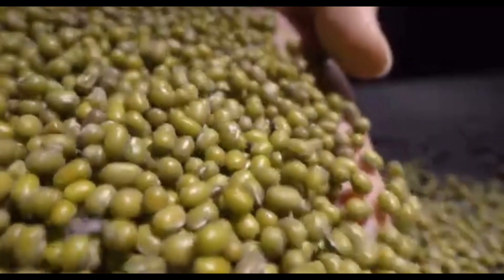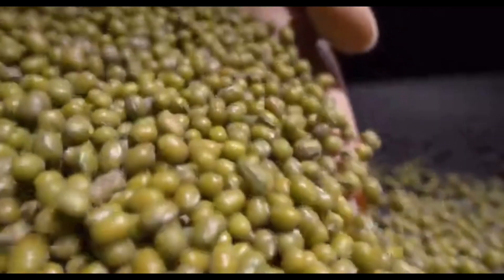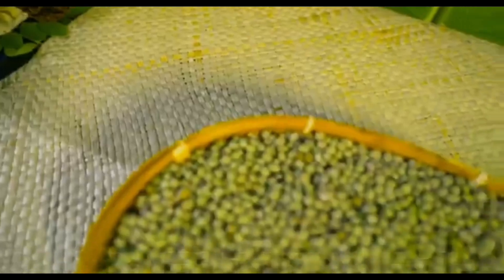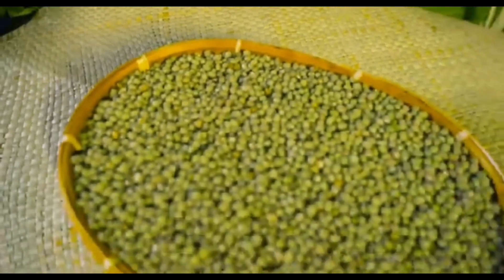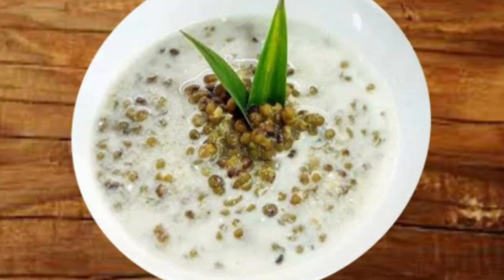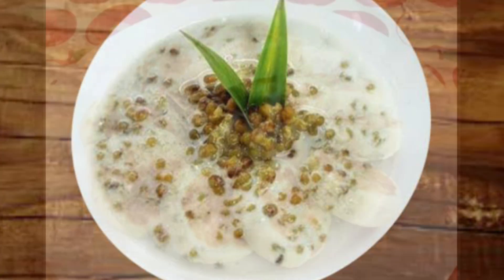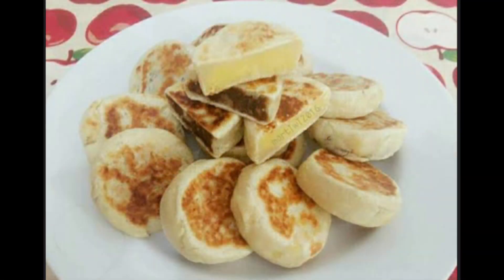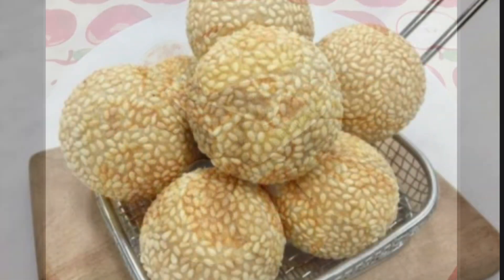IAVC24 Inovasi Olahan Tanaman Lokal Kacang Hijau